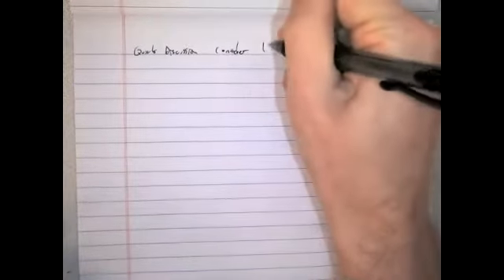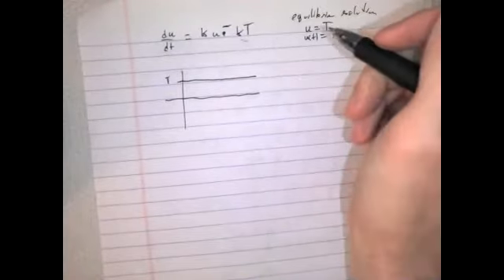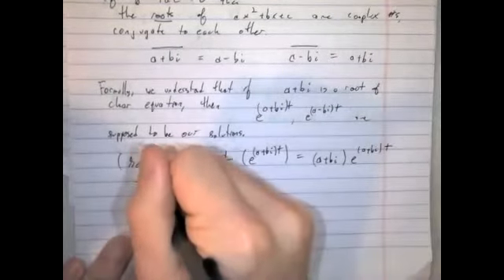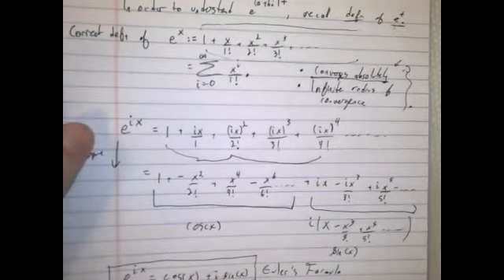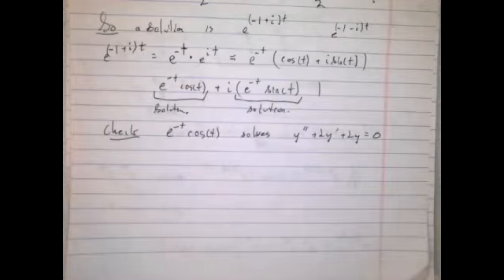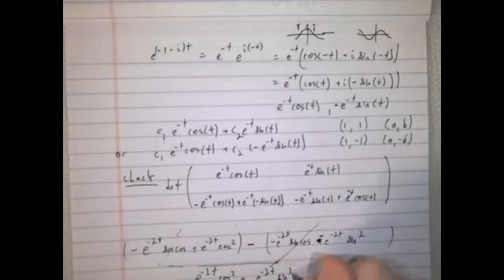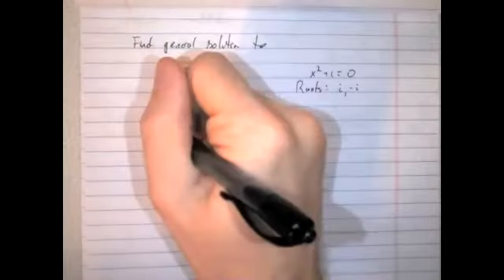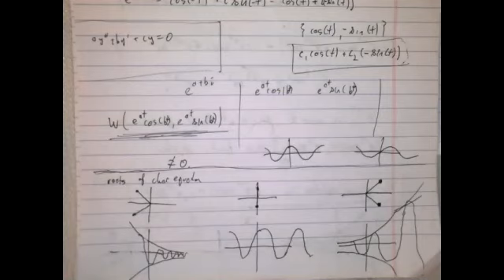3.4 Complex roots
Complex Conjugate roots to characteristic polynomial